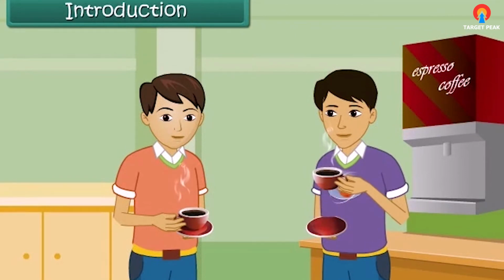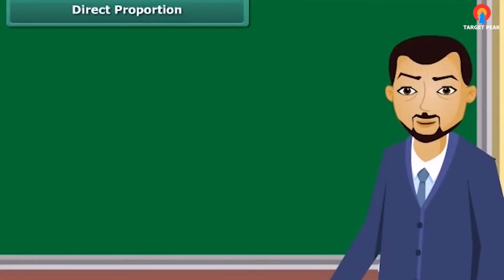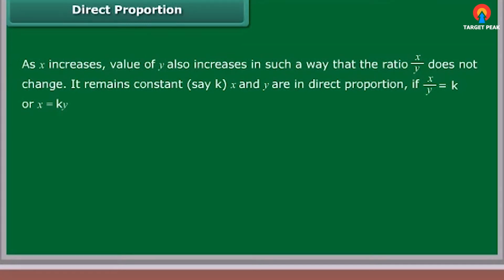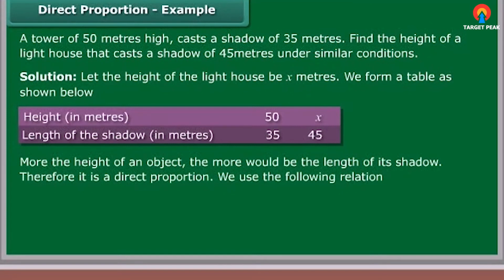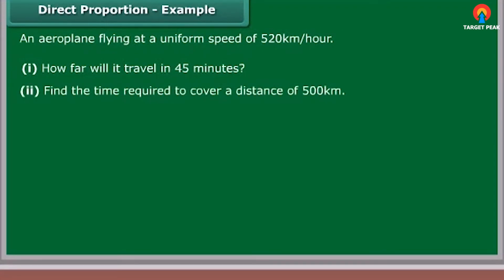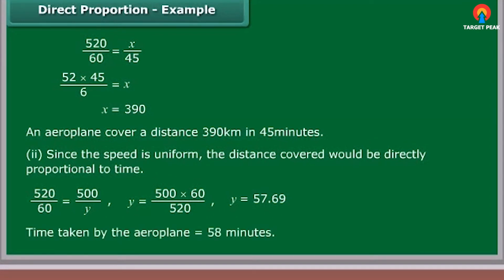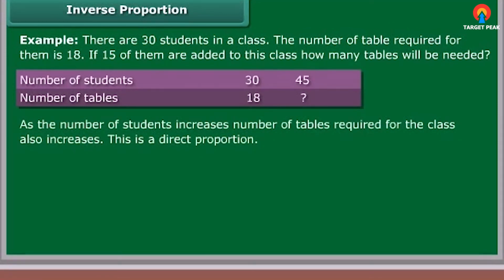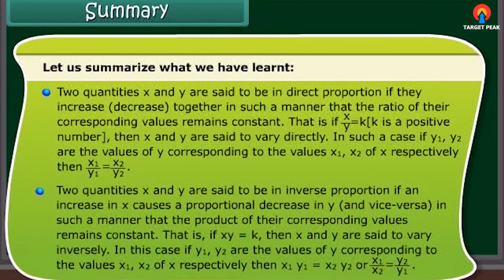Direct and Inverse Proportions